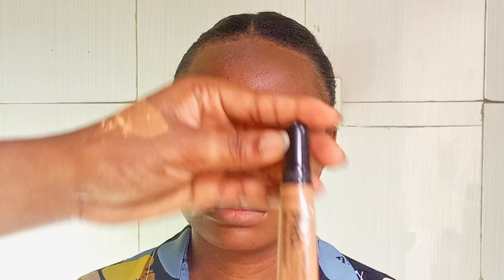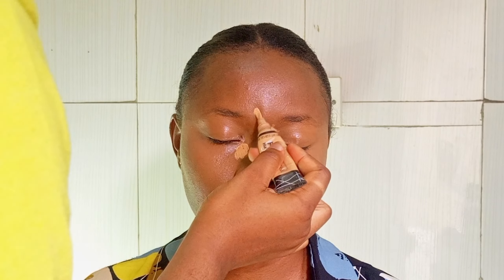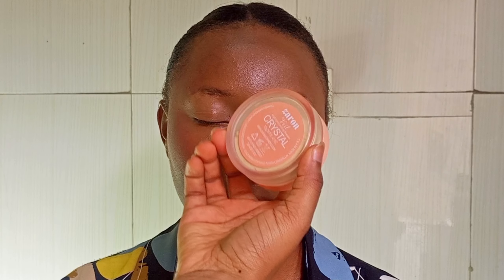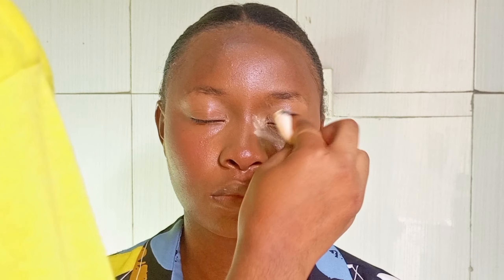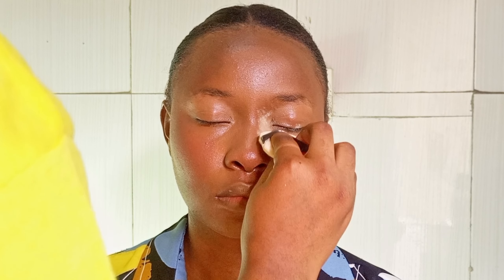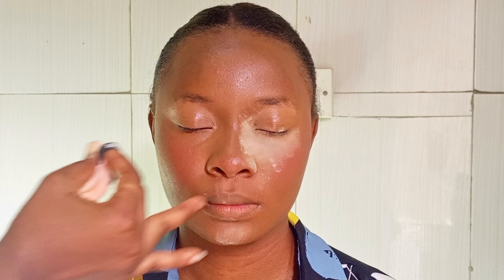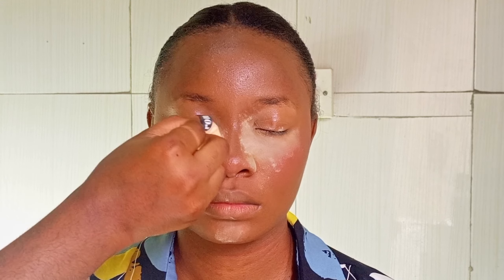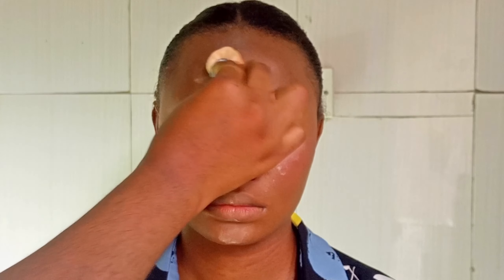How to use SETTING POWDER for a flawless Makeup | Baking process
In this tutorial I will be showing you how to set and highlight your face with your setting powder to prevent creasing from your concealer. You would learn how bake your face with your setting powder; the process of baking and it's importance for a flawless Makeup.

So if you are a big fan of flawless makeup, this tutorial is for you.